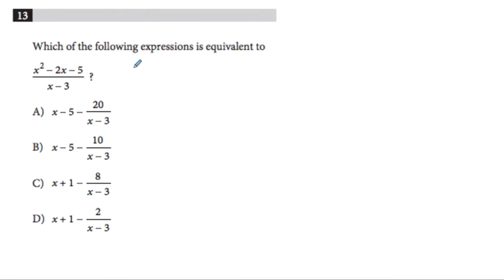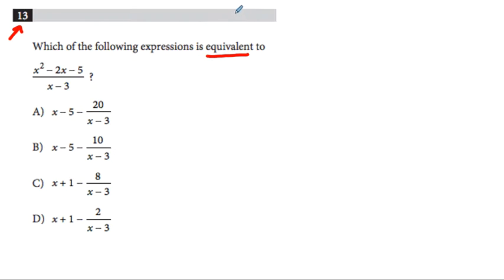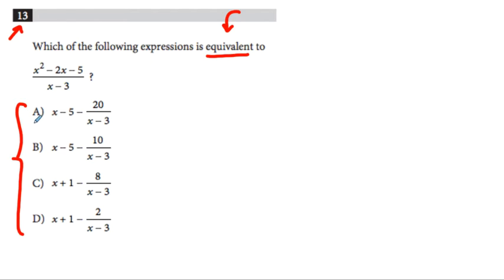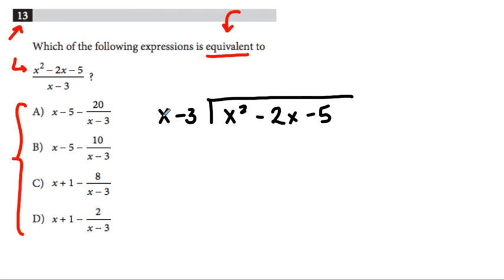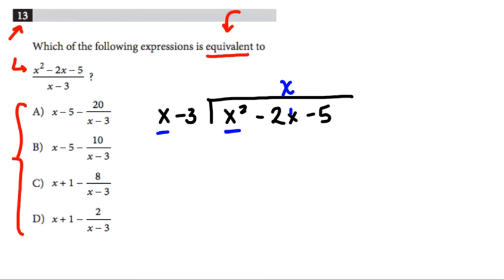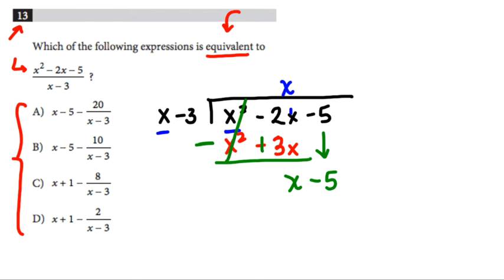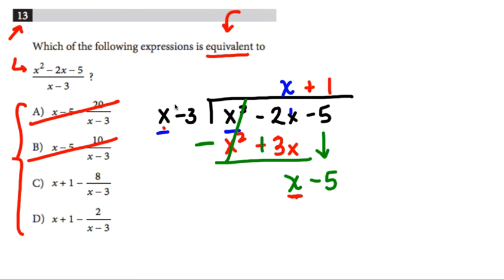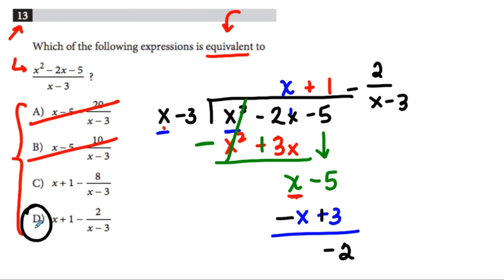Coach Fred's SAT Prep ~ Practice Test 7 Math Non Calc #13